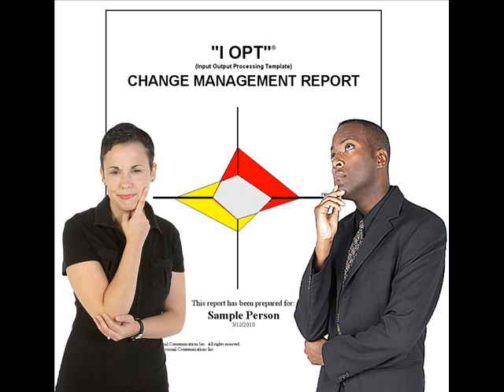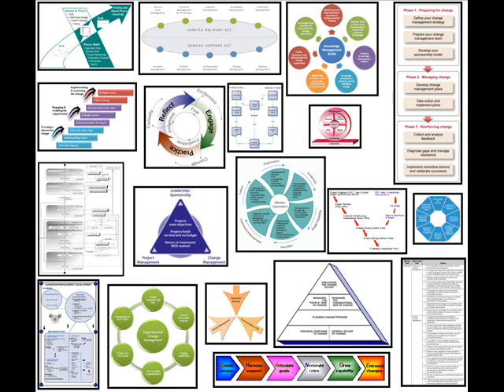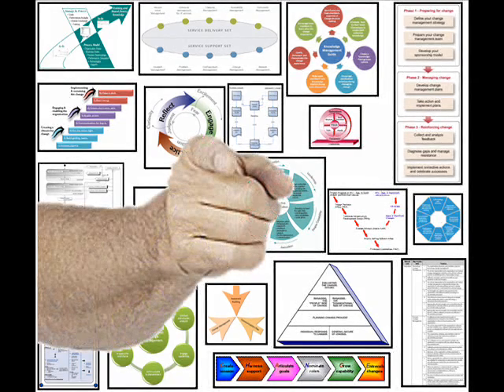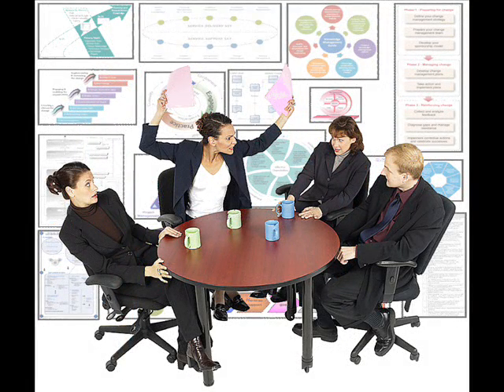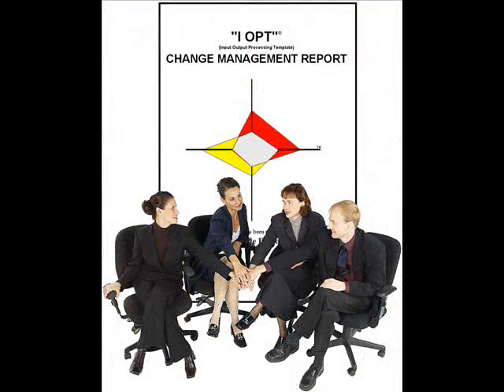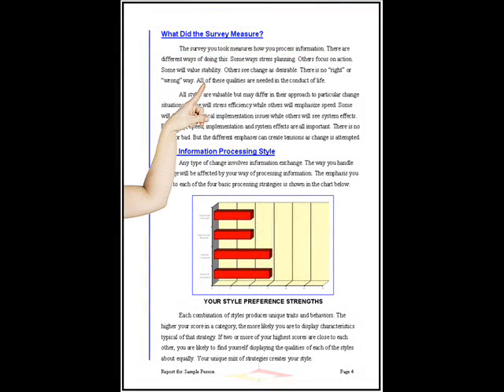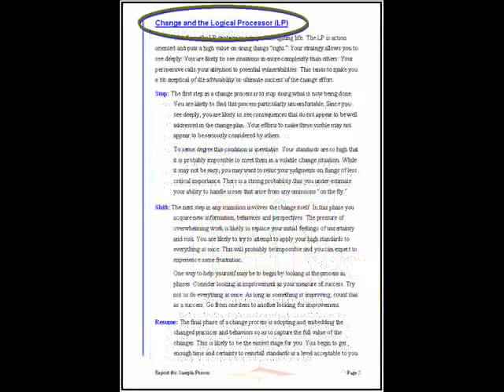IOPT Change Management